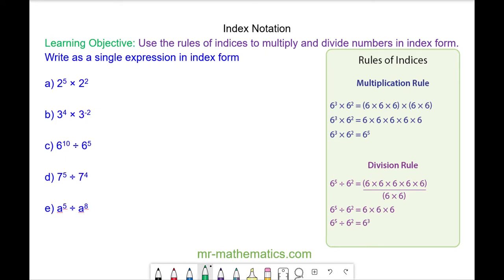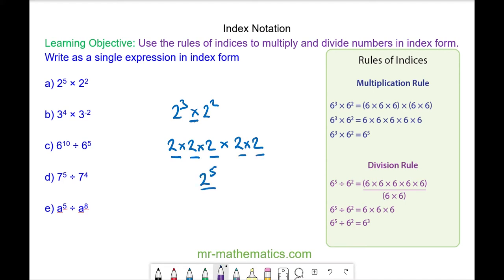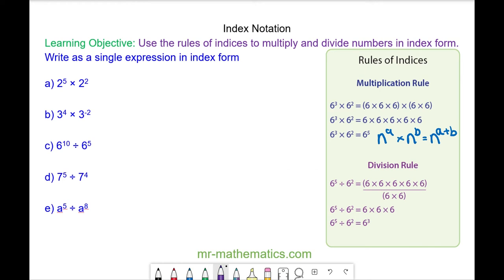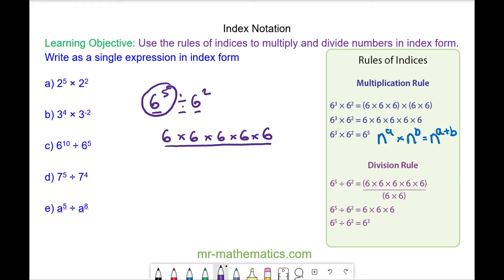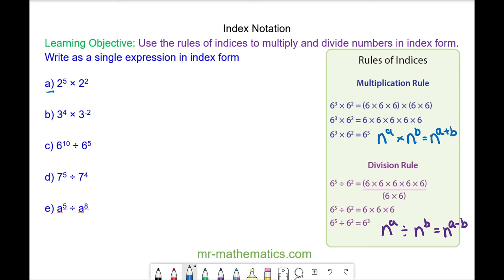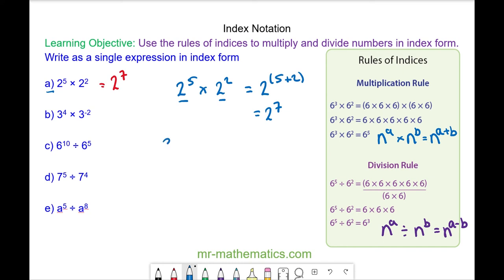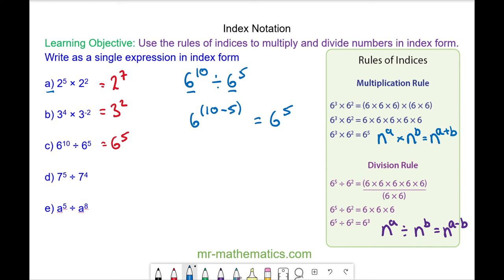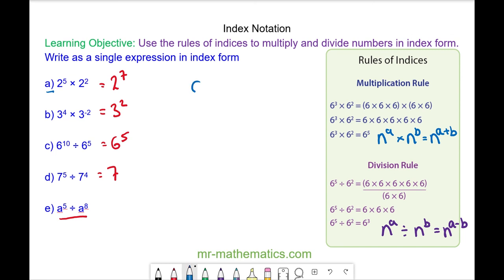Multiplication and Division Rules of Indices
How to simplify powers using the multiplication and division rule of indices

The full lesson includes a starter, 2 mains, plenary and a worksheet.  Members of Mr Mathematics can download this